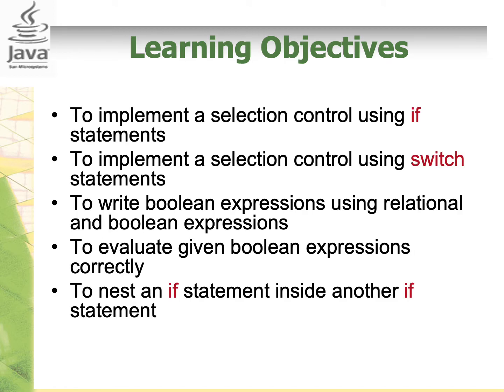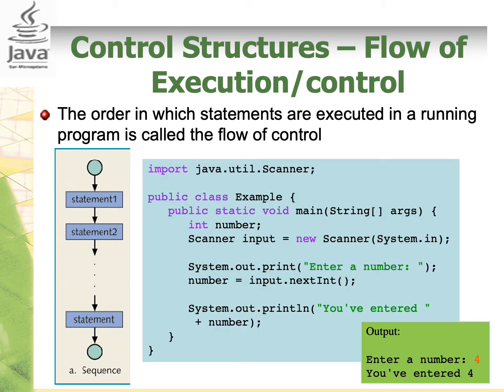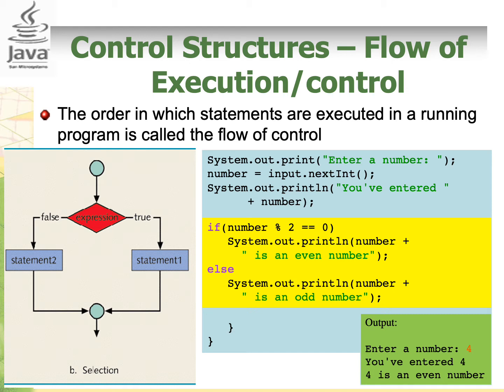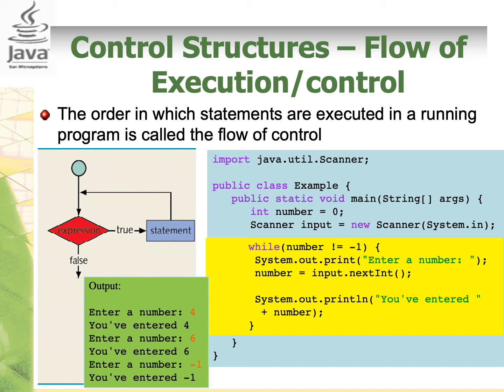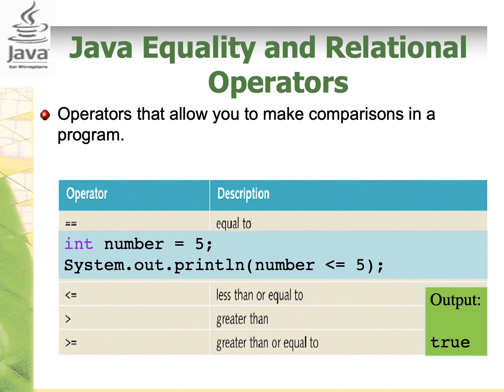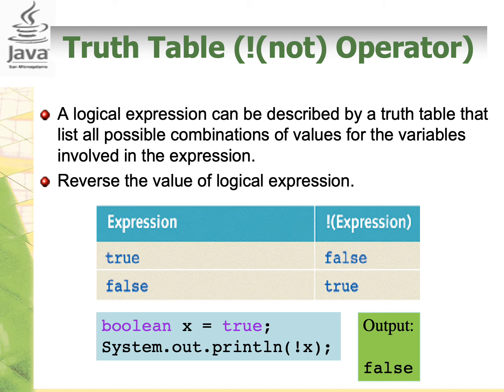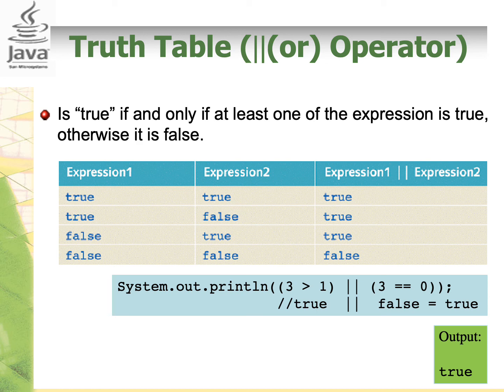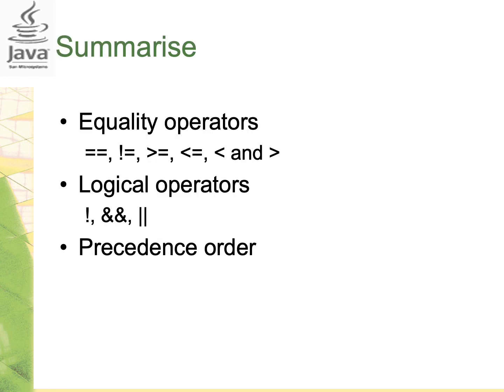Topic 4 Selection Control Structure Part 1 (1/4)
Equality operators
Logical operators
Precedence order